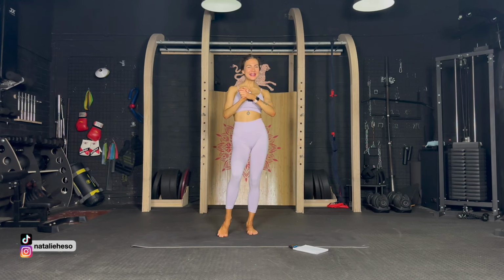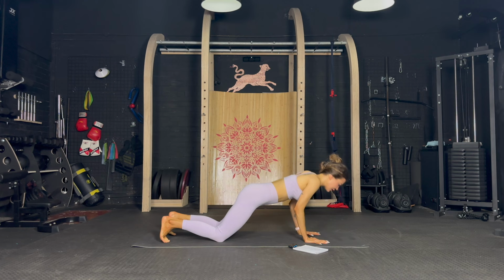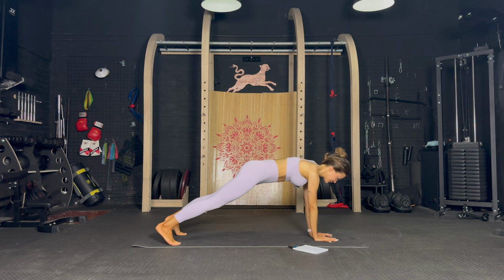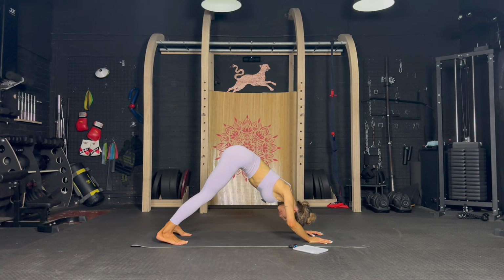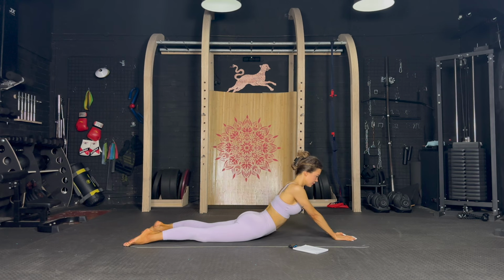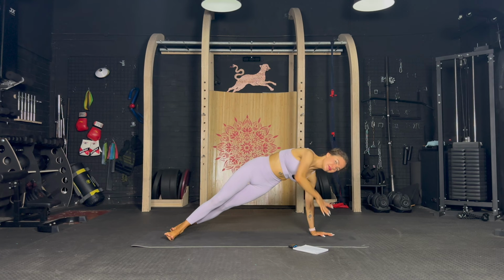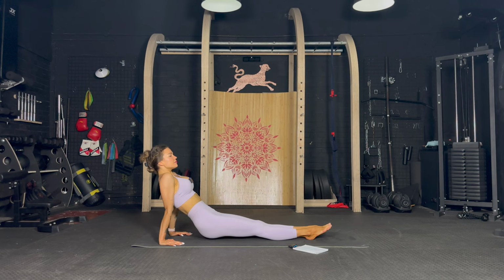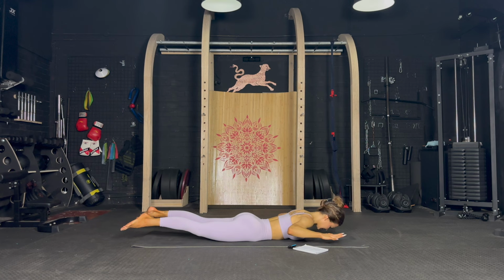10 Minute Beginner-Friendly Home Workout| Tone & Slim Your Arms - No Equipment Needed!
Hello Savage gang!!

You absolutely need this workout in your life! This is super effective bodyweight workout for toned, skinny lean dancer arms! You need minimal space and absolutely no equipment. It is beginner friendly and no repeat!
Do this workout 3x a week for the best results! It is a perfect workout if you want to get rid of flabby arms, strengthen and define your upper body!

Do this workout regualrly and consistently to reap all the benefits!! YOU GOT THIS. Don't give up. Practice makes perfect. It is all about mind muscle connection, intention, focus and control.

Do this 3x a week for the best results in combination with healthy nutrition! Check out my 30 days nutrition guide below if you want to achieve the best results and build healthy sustainable habits!

Enjoy and give it your best!!!

SIGN UP TO MY APP and join my SAVAGE GILR SUMMER CHALLENGE!

(Code: HESO22 to save money!)

NUTRITION IS THE KEY! I believe in long-term, sustainable and enjoyable lifestyle shifts. I do not count calories, neither follow any specific diet. I believe in balance, consistency and habits that make you healthy and happy!